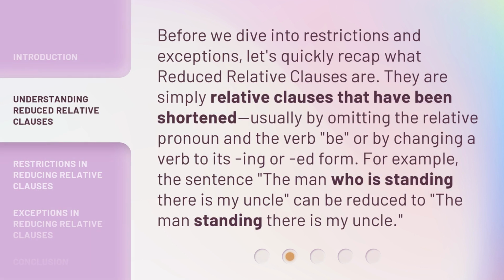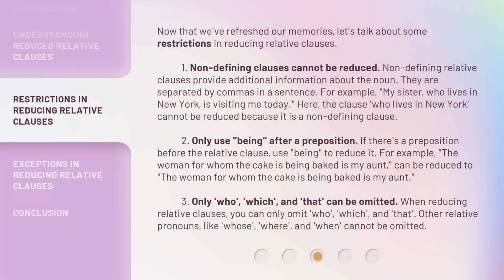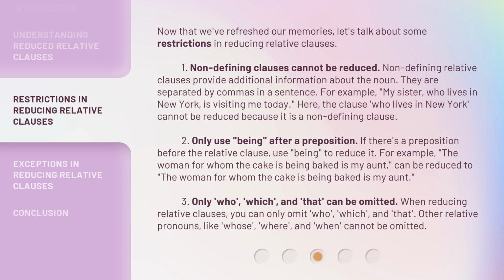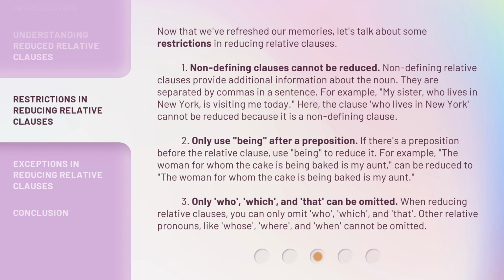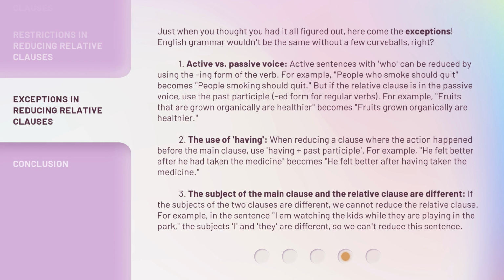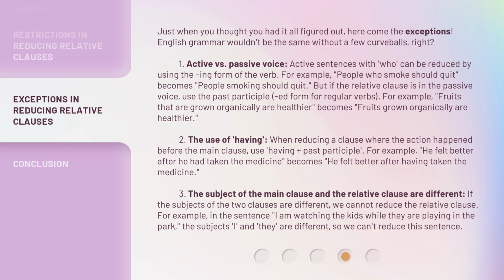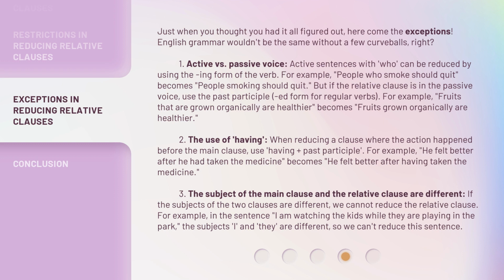Mastering the Maze: Reduced Relative Clauses - Restrictions and Exceptions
Mastering the Maze: Restrictions and Exceptions in Reduced Relative Clauses • Delve deep into intermediate English grammar with this exciting linguistic journey! Learn about the restrictions and exceptions in reducing relative clauses, and master the art of using 'being' after a preposition. Discover how to omit 'who', 'which', and 'that' in reduced relative clauses. Don't miss out on this essential lesson!

00:00 • Introduction - Mastering the Maze: Reduced Relative Clauses - Restrictions and Exceptions
00:35 • Understanding Reduced Relative Clauses
01:06 • Restrictions in Reducing Relative Clauses
02:24 • Exceptions in Reducing Relative Clauses